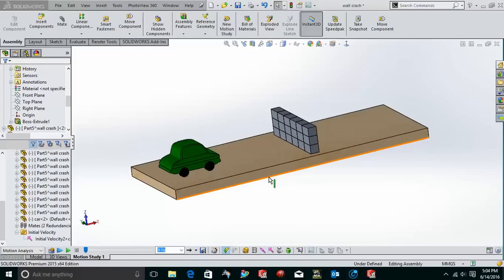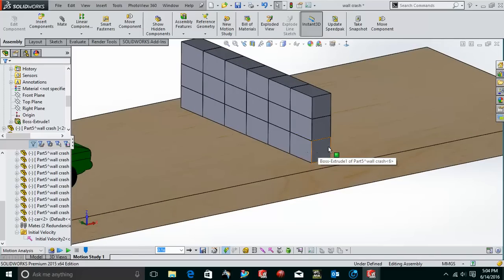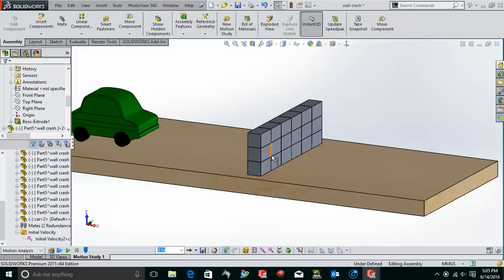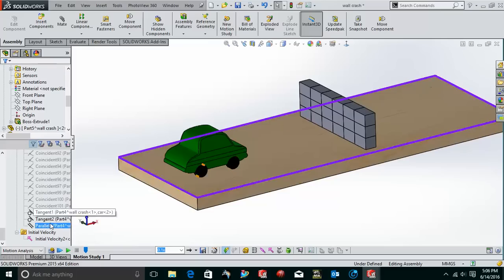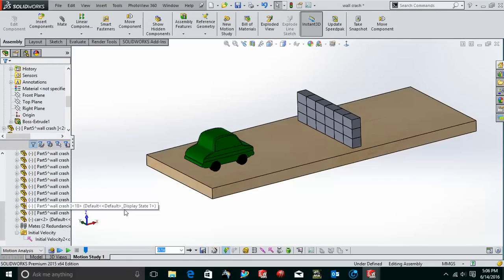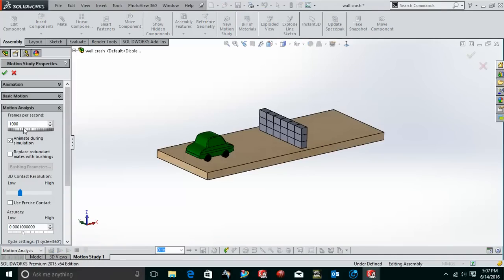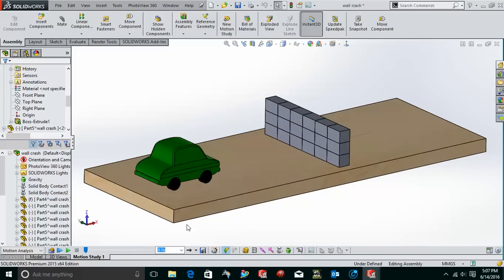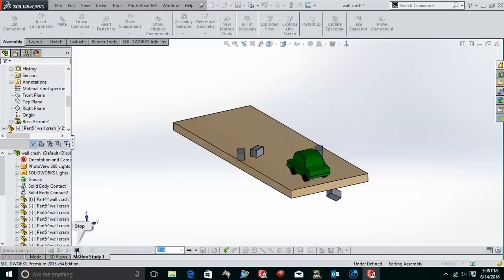Toy car crash test in SolidWorks Motion | Let's Design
Guys here car crash testing is done. The car comes and hits the wall. This study gives us the realistic view and also explains the theories of constraints and mates used in SolidWorks.